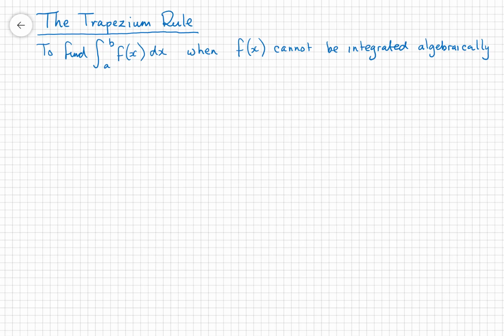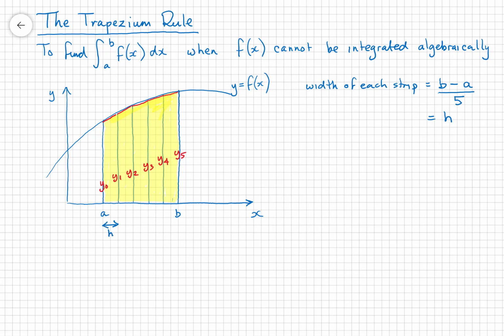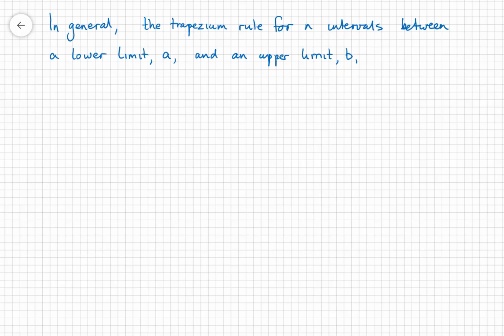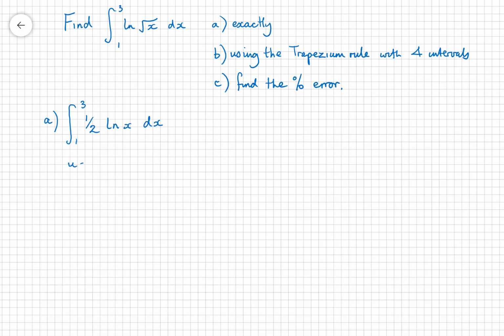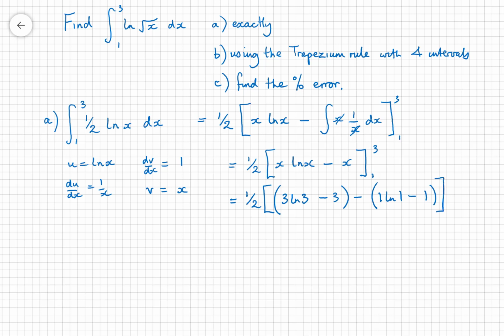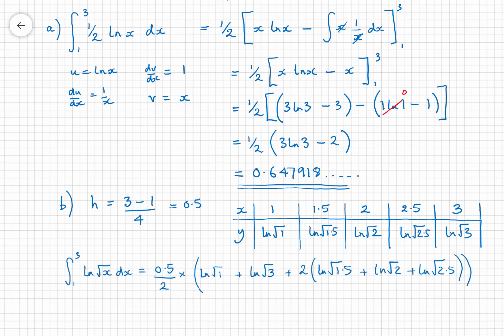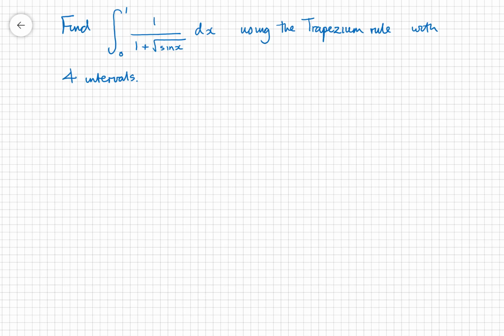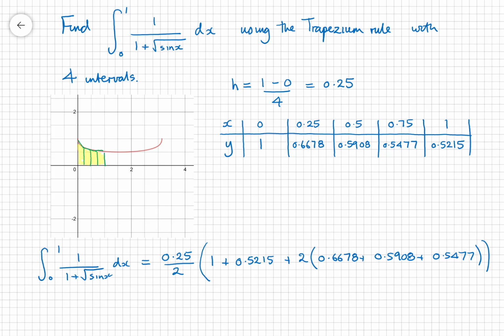The Trapezium Rule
Introducing the Trapezium rule and showing its application in two examples.